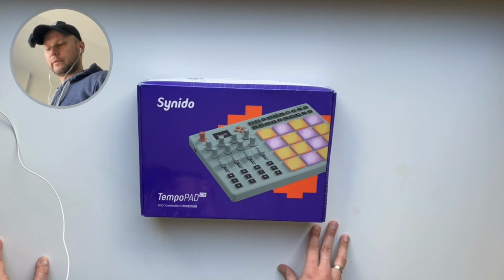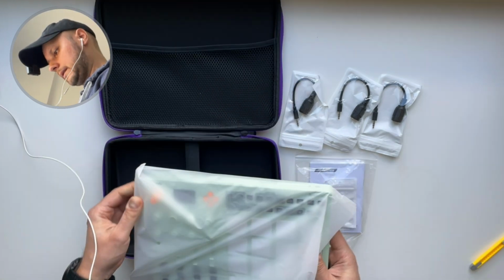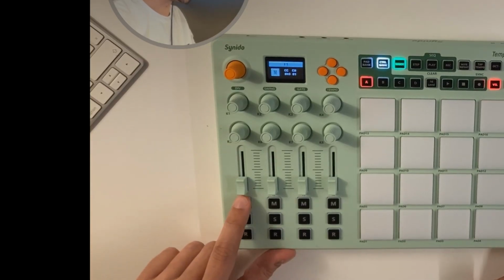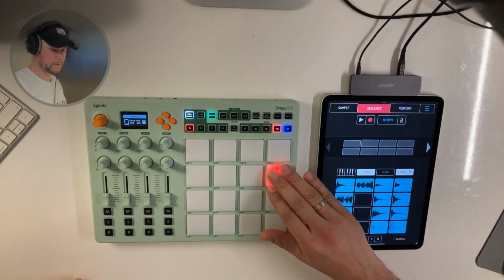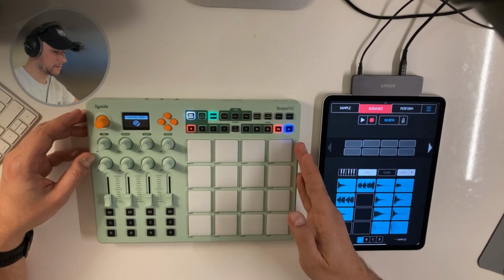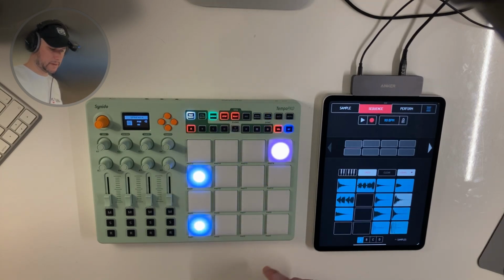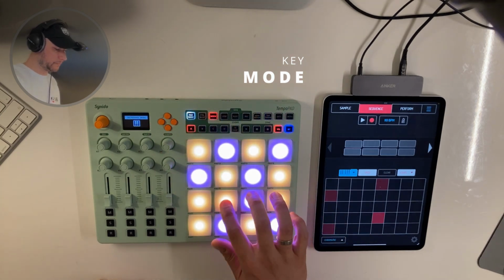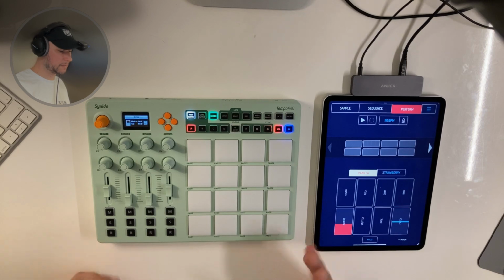CoffeBeats #93 - New Great Beatmaking Machine - Synido Tempopad C16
00:00 – Sneak peak
00:12 – Box overview
01:17 – Unboxing
02:09 – Device overview
03:27 – Turning on device
04:00 – Screen informations
04:19 – Device layout
04:57 – Connecting via Bluetooth MIDI
05:16 – Mapping MIDI in Koala Sampler
05:42 – Some fingerdrumming
06:09 – Editing parameters
07:45 – Some live beatmaking
08:27 – The Sequencer
10:51 – Modes
11:45 – Mapping sliders to effects
12:15 – Playing with effects
12:51 – Summary

Hi guys. This is deep review and test of Synido Tempopad C16, new shiny peace of gear for beatmaking. Synido send me this unit for review and I must say I am pleased of amount of features it has. This is standalone controller with internal battery and integrated sequencer, with Bluetooth MIDI and many more!
Synido TempoPAD C16:
Valid From: May 6, 2025, 06:00 PDT
Expires On: June 4, 2025, 23:59 PDT

Expires On: May 31, 2024, 23:59 PDT